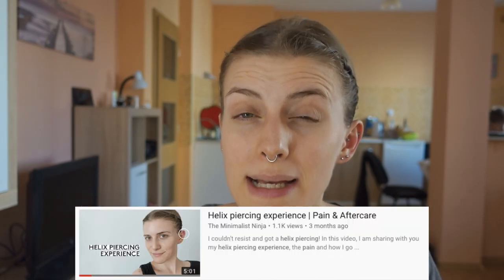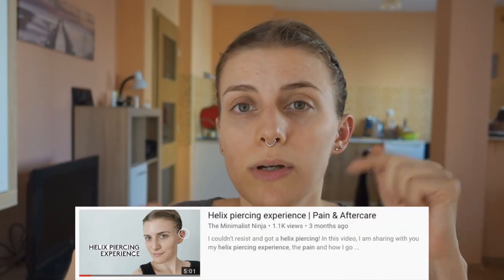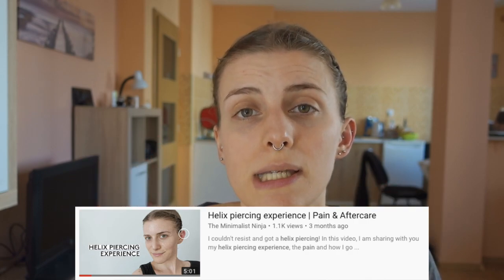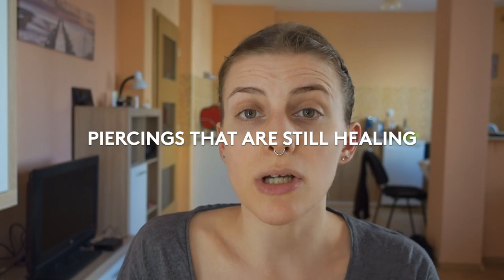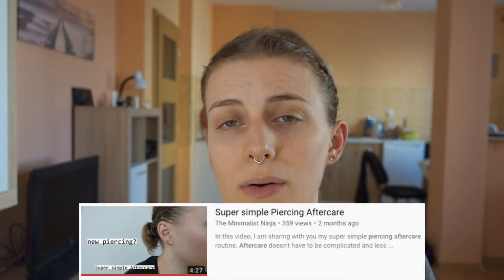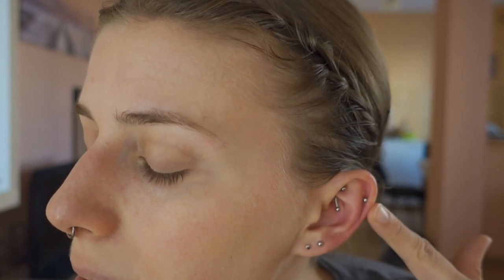Helix Piercing 4 Month Update!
This is my helix piercing 4-month update! I got my helix piercing on 7th July 2018 in Chengdu, China at Temple Tattoo.

DISCOUNTS & GREAT BRANDS ▹

GEAR ▹

Point + Shoot ‣ Sony RX100 IV
Regular Tripod ‣ Manfrotto Tripod
Travel Tripod ‣ AmazonBasics Tripod
Vlogging Tripod ‣ Manfrotto Mini Tripod

By using some of the above links & discounts I may receive a small kickback or store credit at no extra cost to you :)